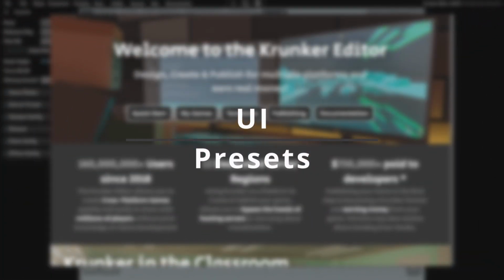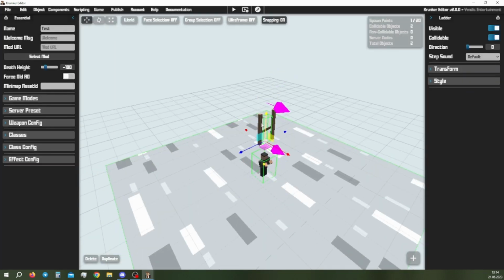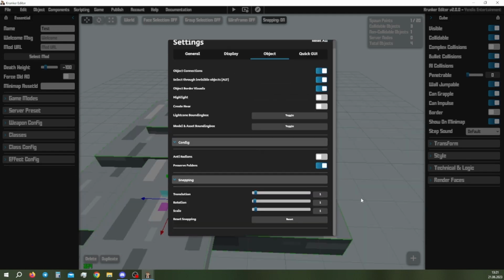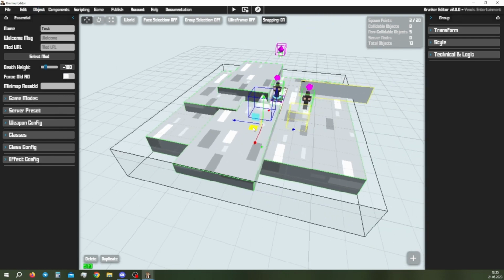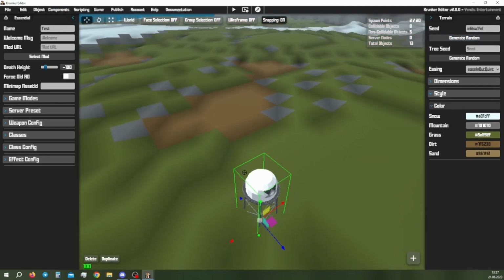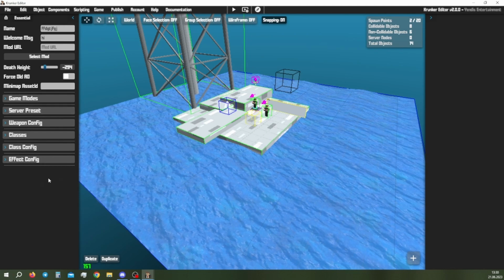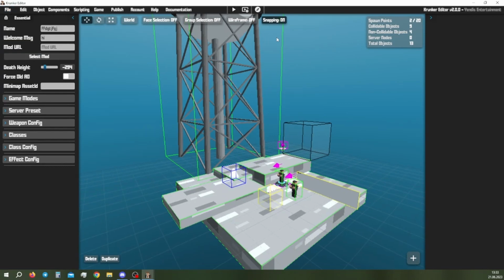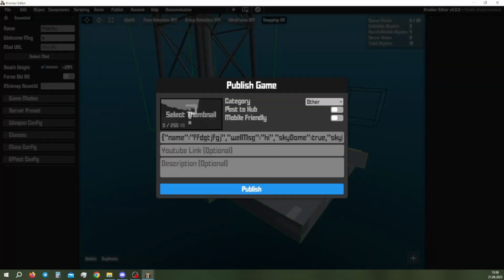Krunker Editor Tutorial: Controls, Settings, Importing, Publishing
In this Krunker Video i show you how the UI, Presets, Saving, importing, playtesting, publishing works. I also show the difference between the Krunker.io Client and Browser Editor.
With This you can start Map making, i will make more videos in the future.

Timestamps:

00:00 Intro
00:13 Controls
01:42 Edit
02:17 Object
03:19 Components
04:56 Preset
05:34 Save
05:59 Playtest
07:13 Publish
07:24 Outro